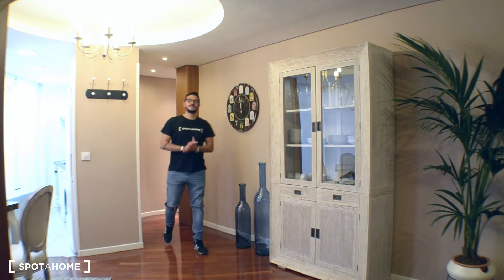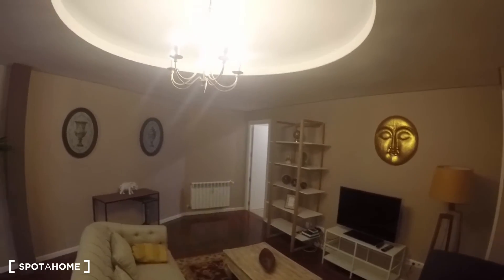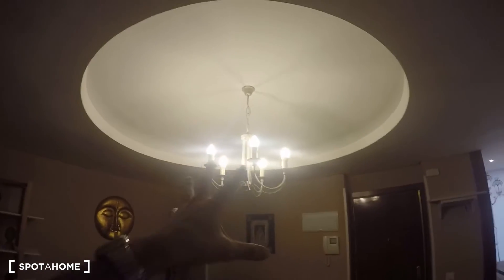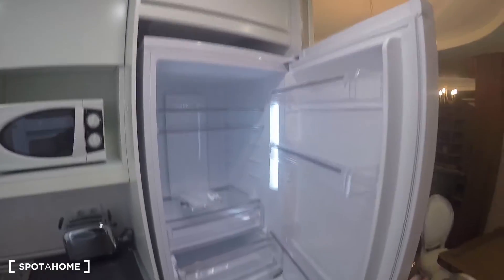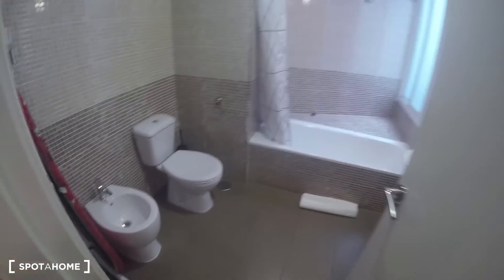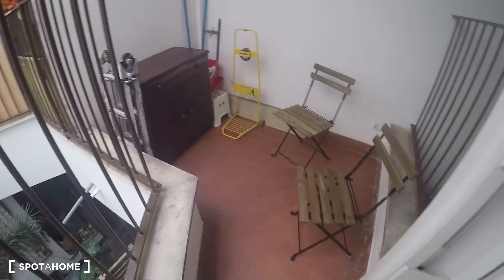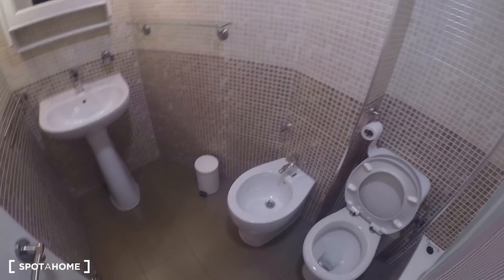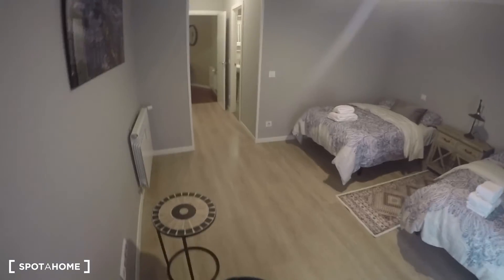Luxury 2-bedroom apartment for rent in Madrid City Center - Spotahome (ref 125941)